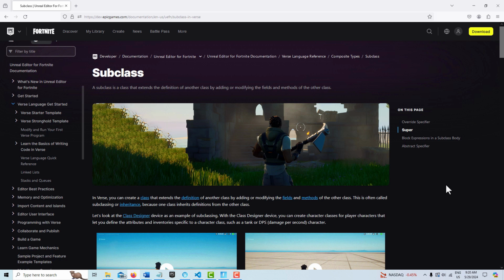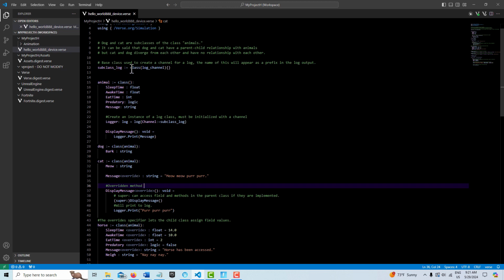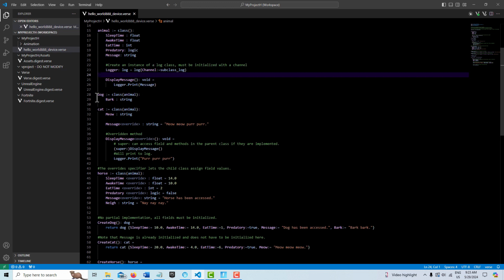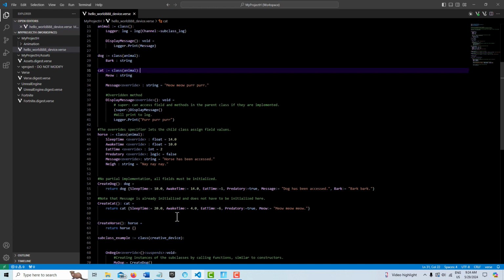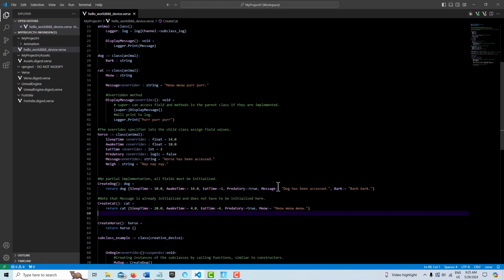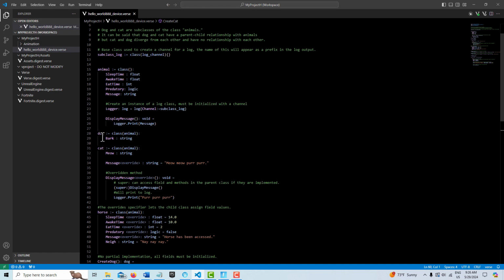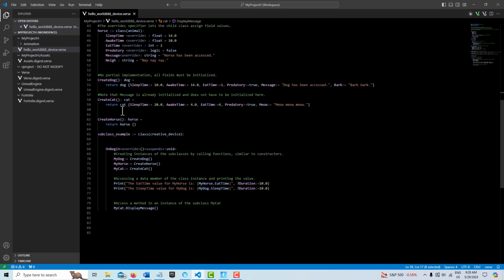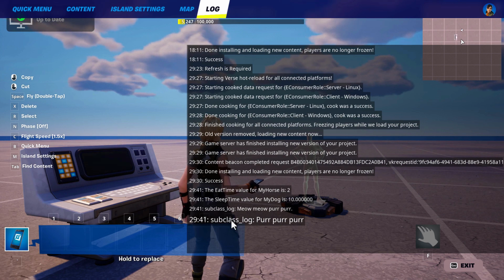Classes and Subclasses in the Verse Programming Language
This is a quick look at classes, subclasses, and inheritance in the Verse programming language.